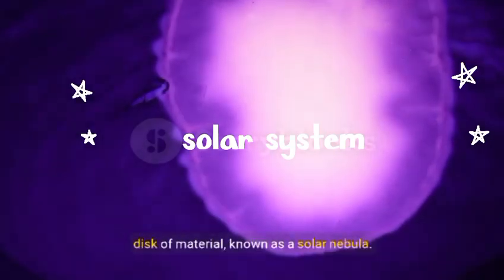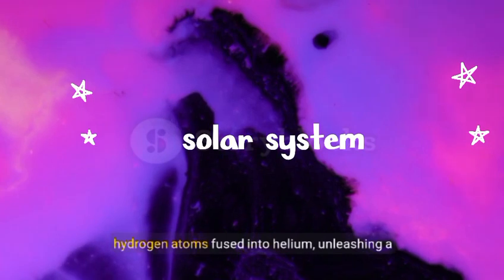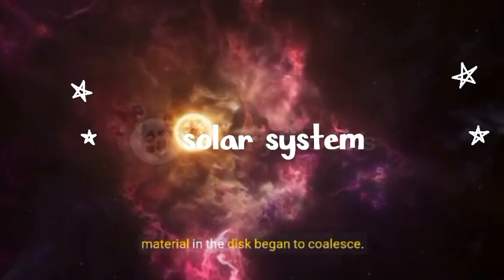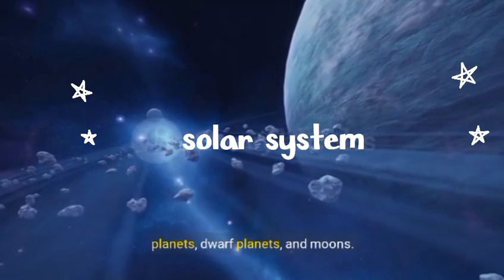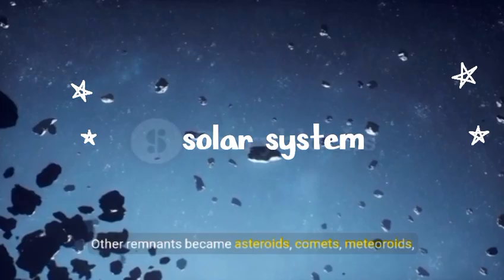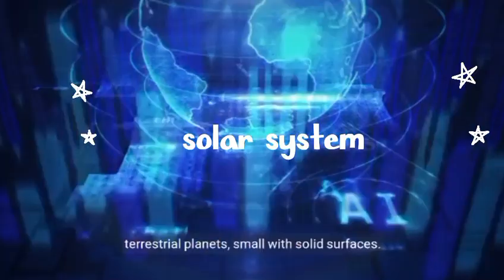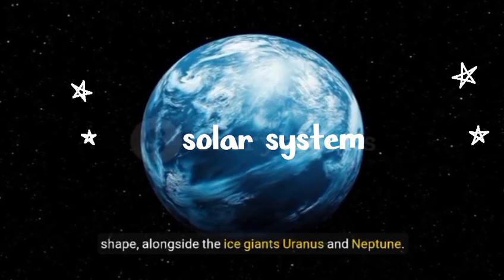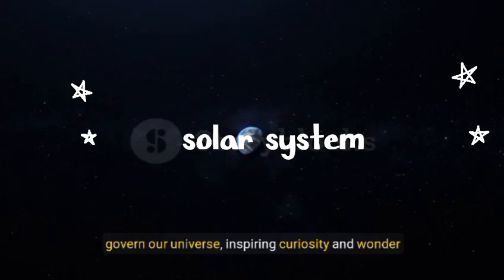our solar system🤯🤯 explanation video🌞✨🌎✨🌝this video is made with Ai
Our solar system explananing video#solar

This video is made with visla ai text to video generator. This video footages including voice of this video is owned by visla ai.